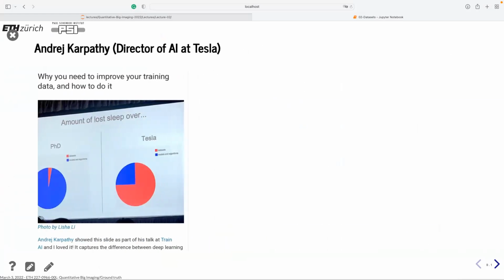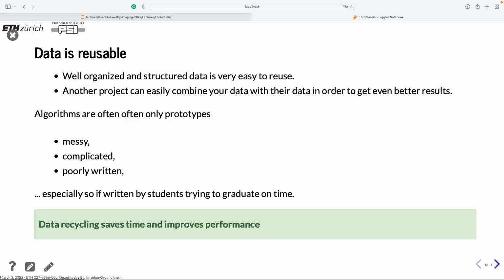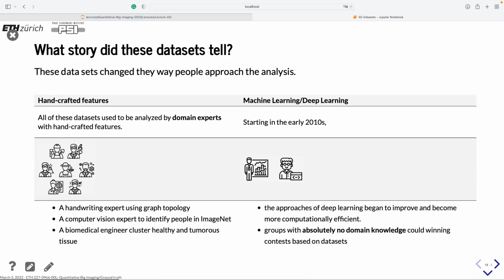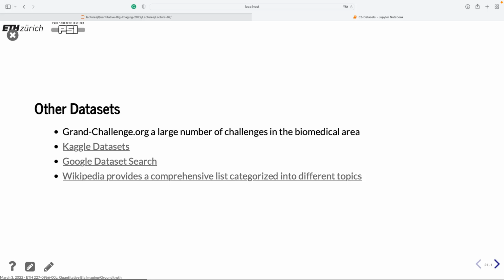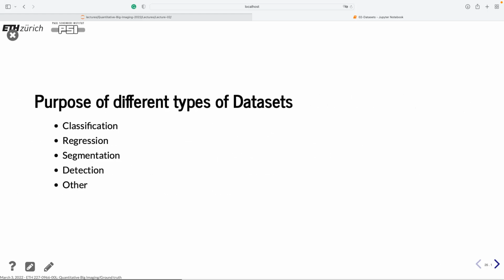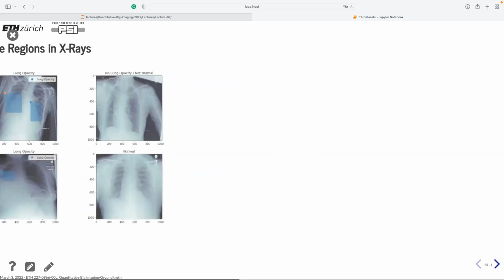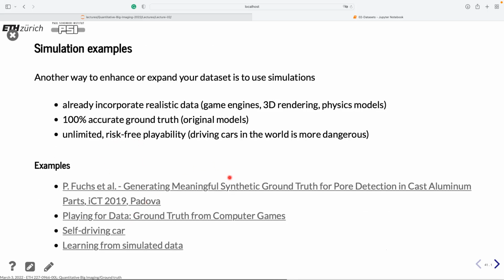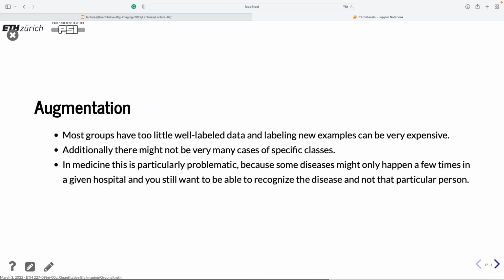QBI 2022 Lecture 2 - Part 1: Data sets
I had some problems with the screen sharing in the beginning of this lecture. This will be fixed after some minutes.